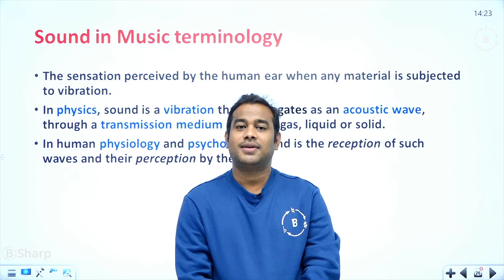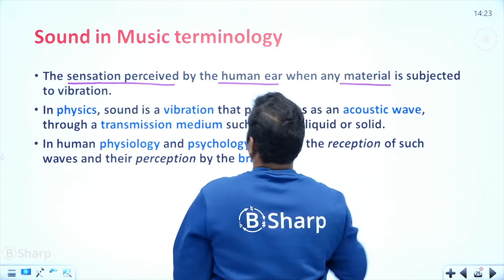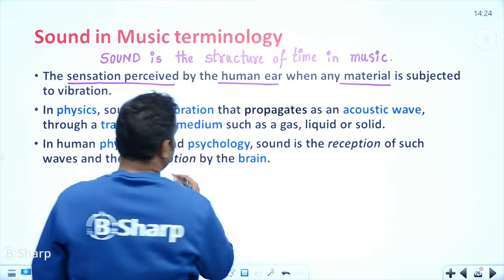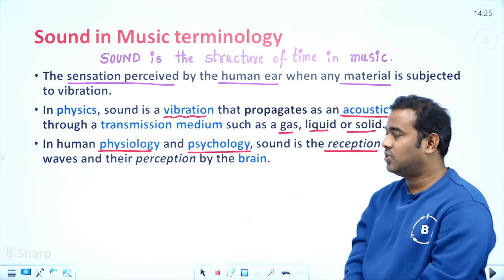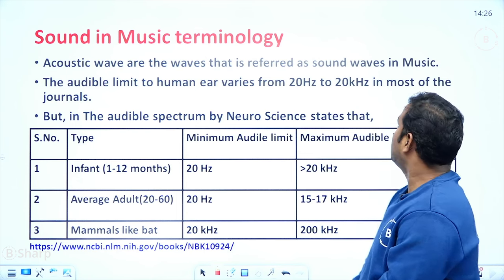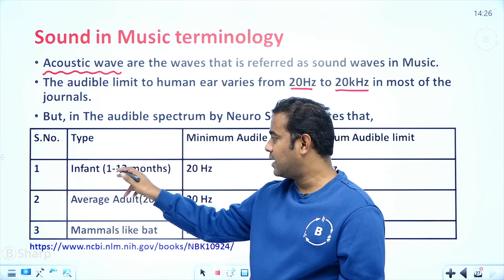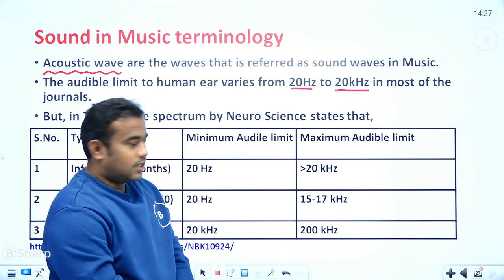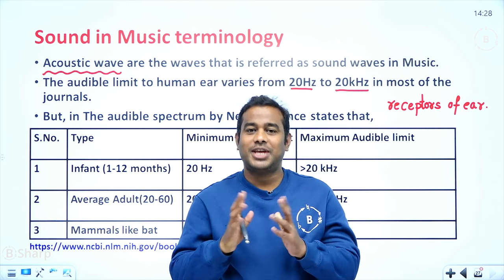Sound in Music Terminology | Music Lessons | Be Sharp